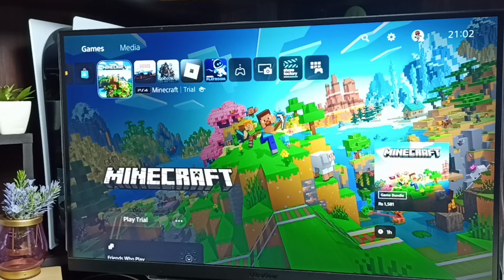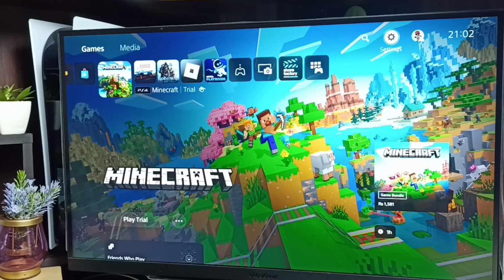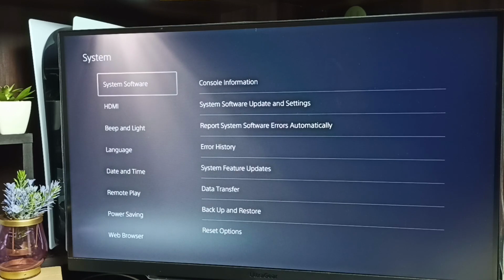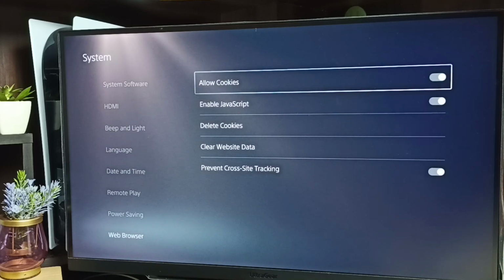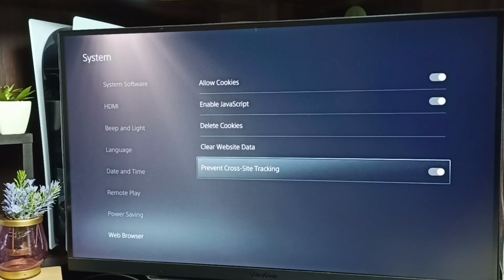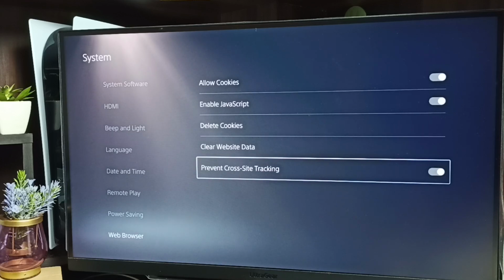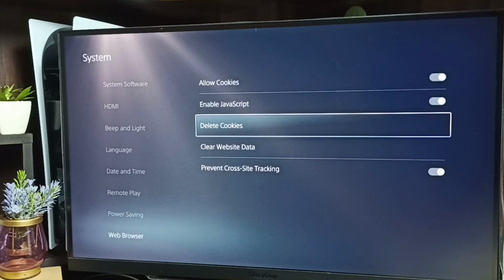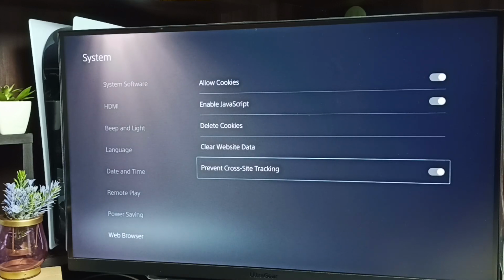How to Prevent Cross Site Tracking in PS5 Sony PlayStation 5